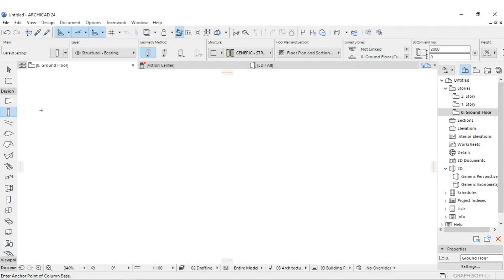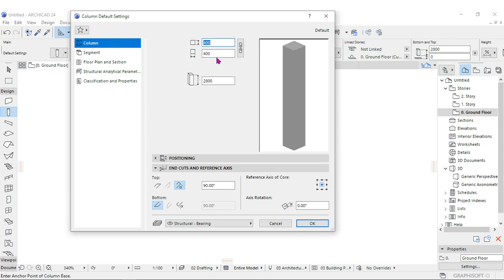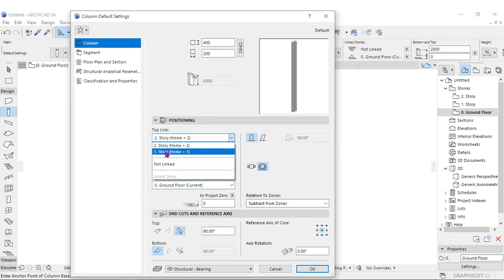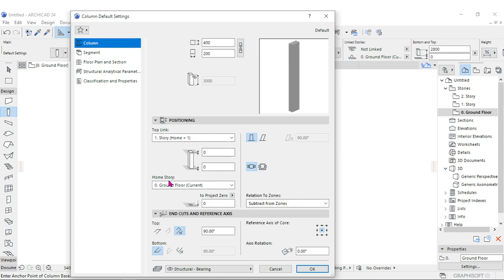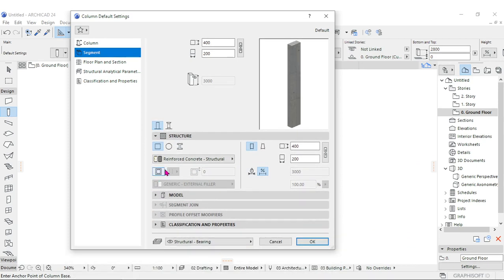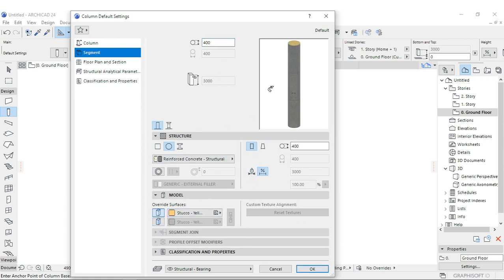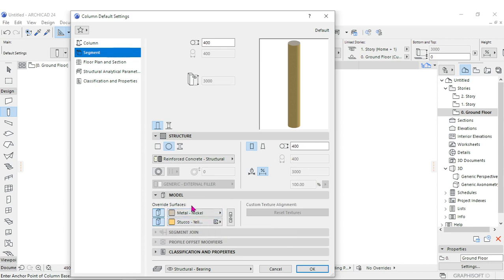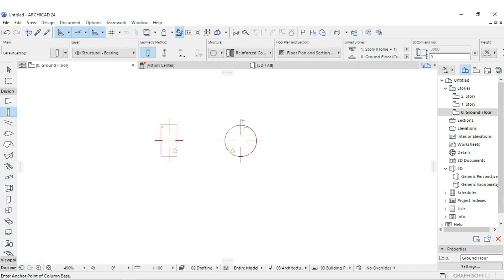Lesson 05: Creating a Simple Column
Learn how to create a single-segmented Column Using Archicad.